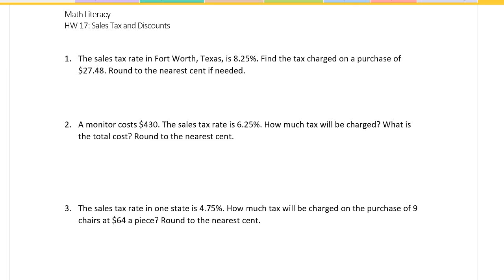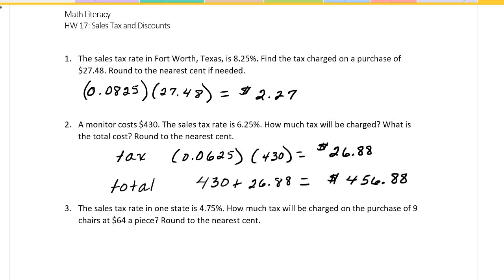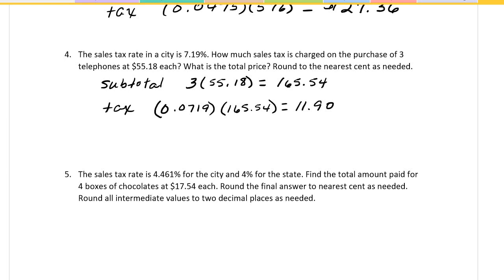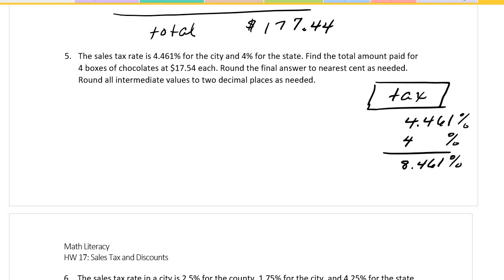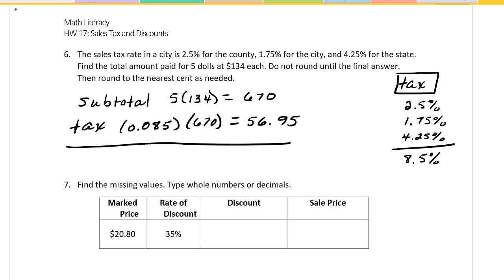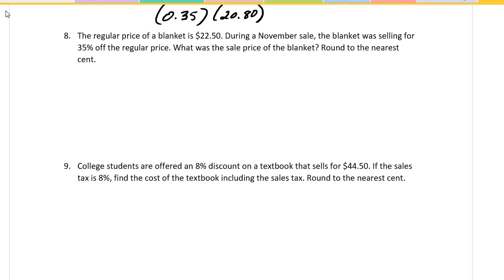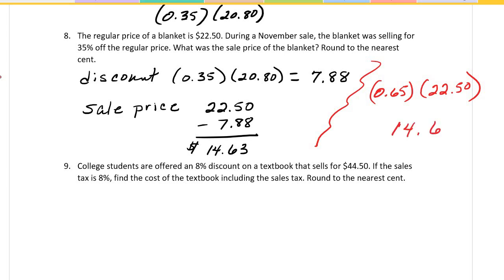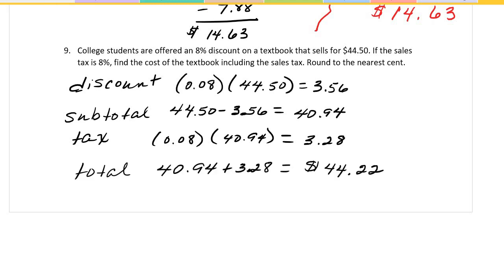Sales Tax and Discount